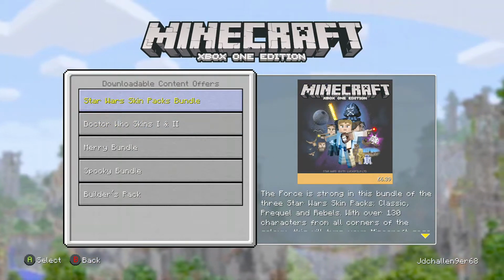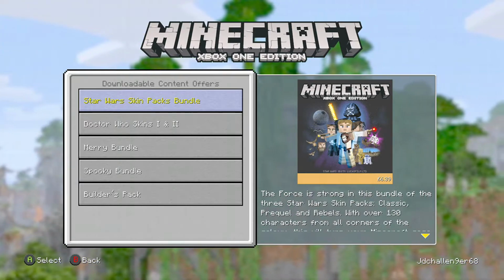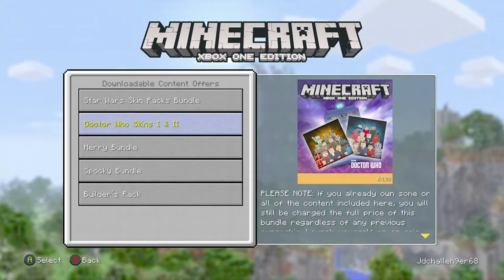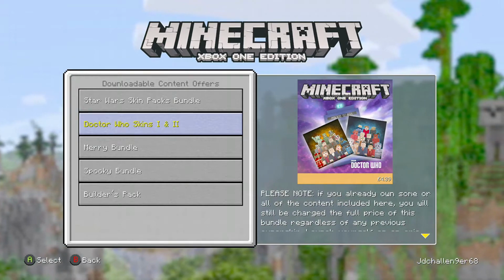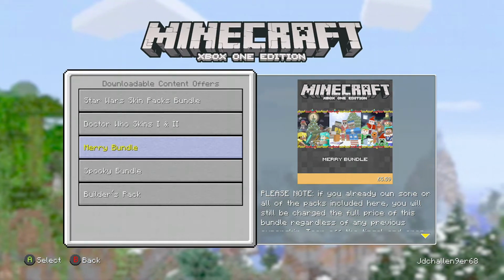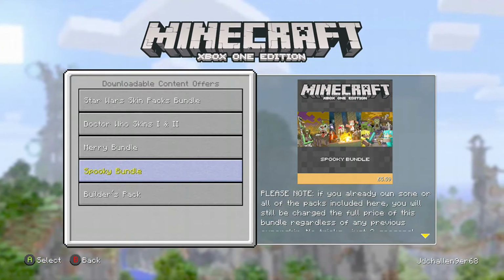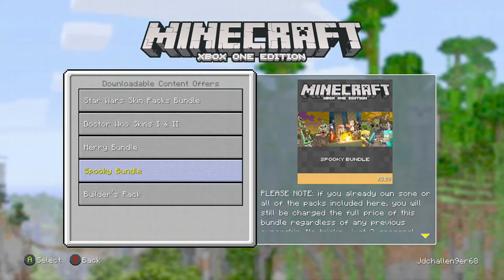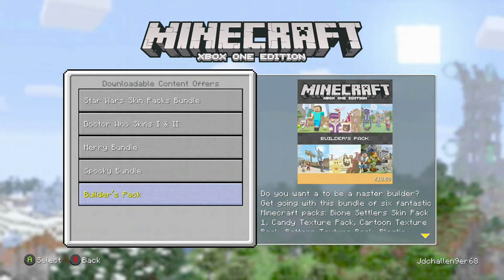I Check Out The Bundle Packs In The Minecraft Store..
Description

Welcome To The Minecraft Store On Minecraft. Today I check out the Bundle Packs.

Minecraft Playlist - Disabled
Jack's Gaming - Disabled